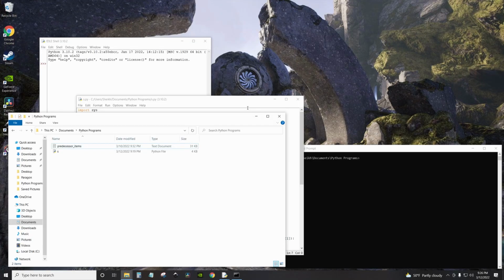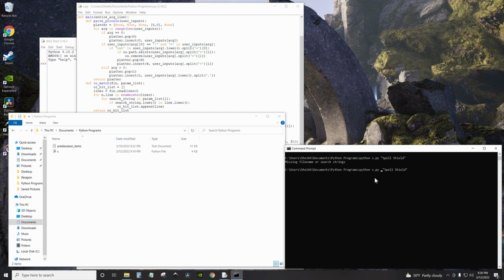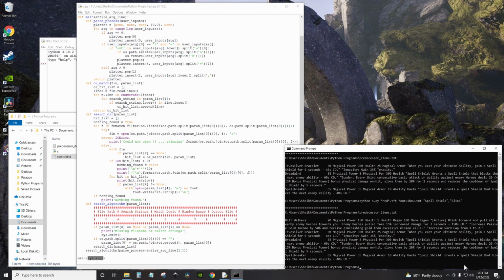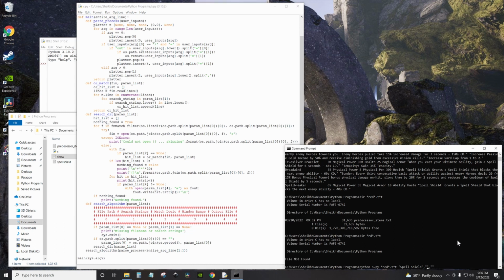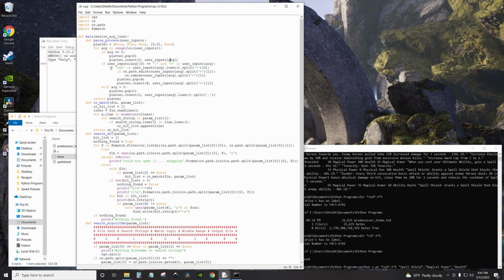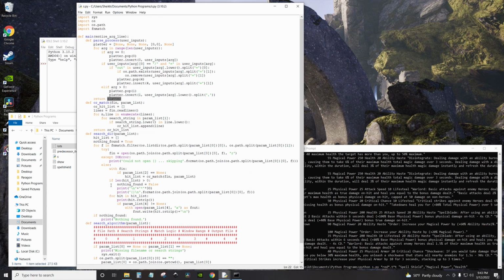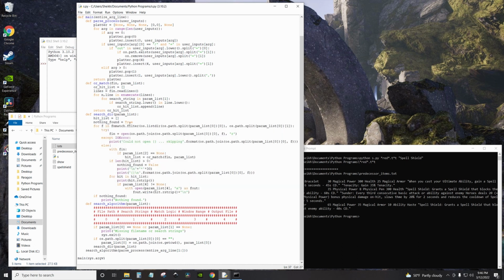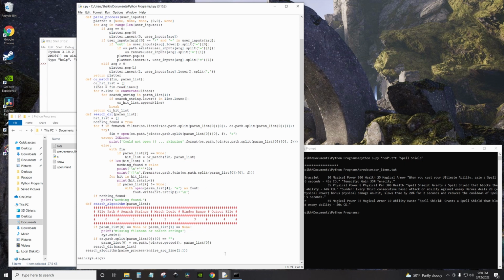*EASY* Python: How to Search for MULTIPLE strings in MULTIPLE files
In this video I will go over how to search for multiple key words (strings) in multiple ascii files in the same directory using the (*) wildcard, just like you would do a "DIR" on windows command prompt. The keywords are case insensitive. You can pipe the results to a new ascii file (such as .txt).

In the next video I will go over how to do AND, OR, NAND, NOR, XOR and XNOR matching on any number of strings (Low difficulty) just like in VAX systems with /match option. This video will be the first part of a series of videos demonstrating how to evolve this code further.

The background music used in this video is the Predecessor Main Menu Music by Omeda Studios